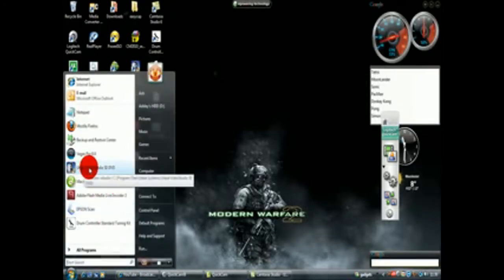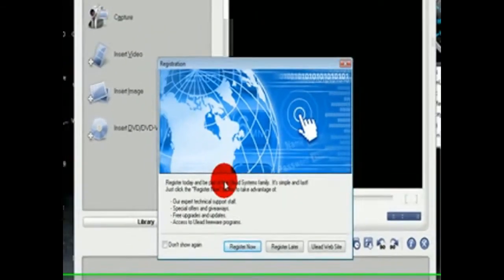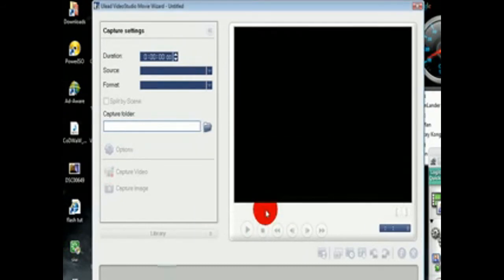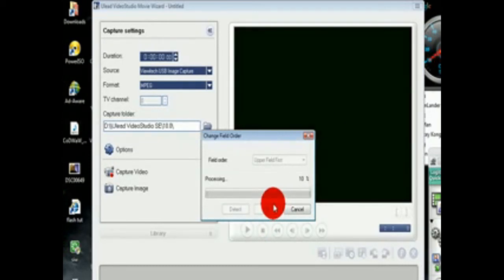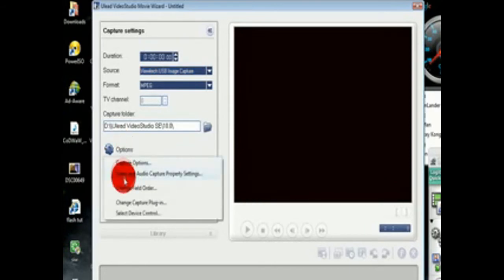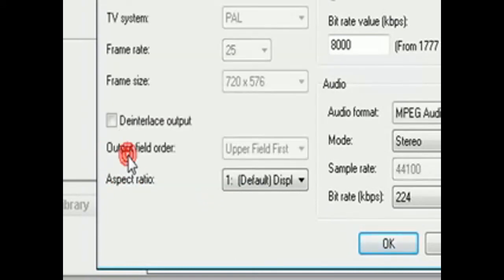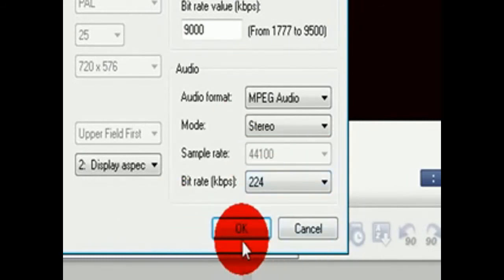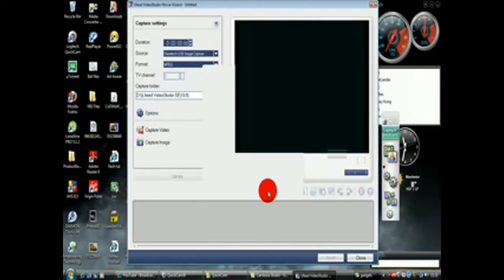Record from sky box using easycap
Yes i know the quality sucks but i haven't got a decent camera i was using an old webcam.

Gold switchable scart to composite adator